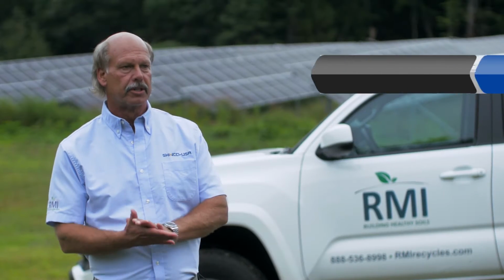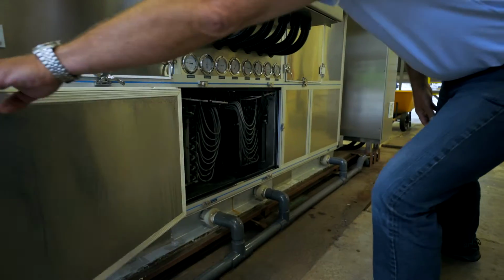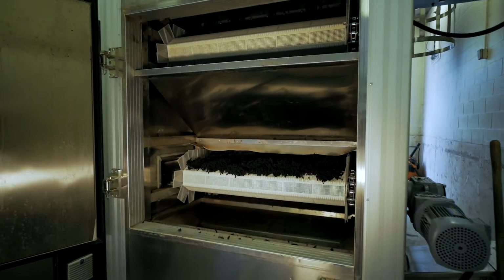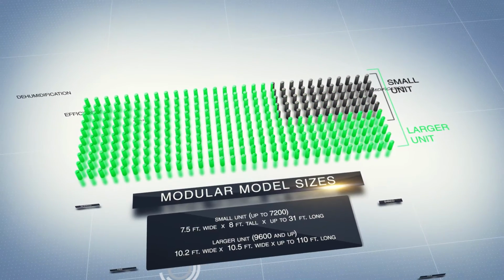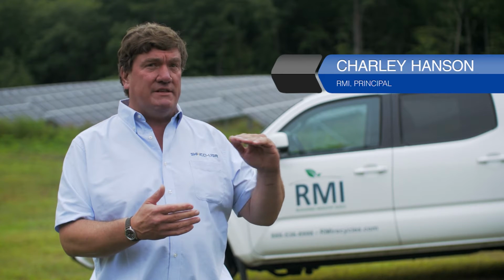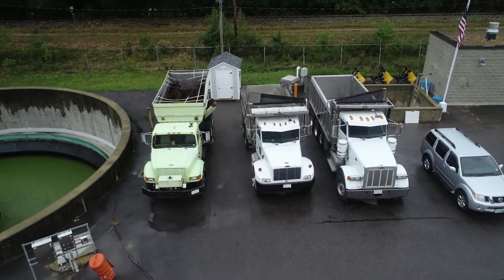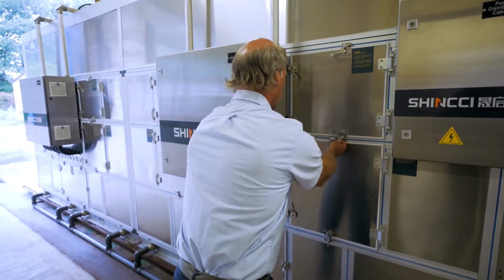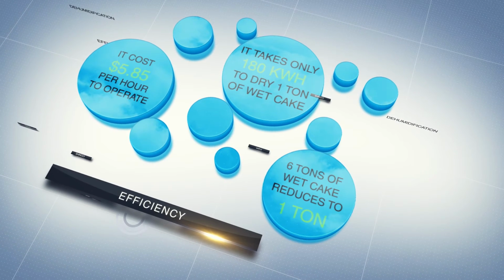Shincci-USA Hooksett, NH Installation Overview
Shincci-USA installation and pilot study overview at the Hooksett, NH WWTF